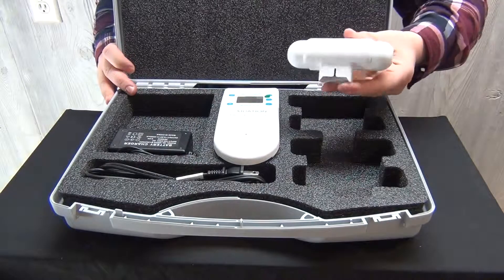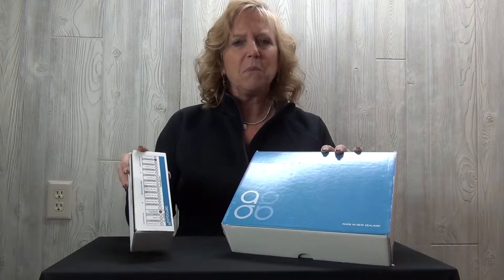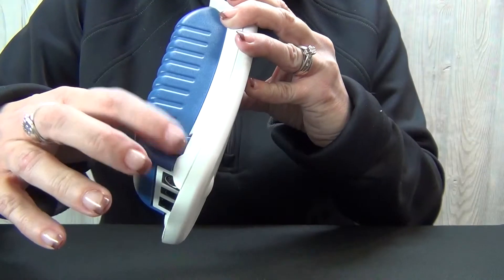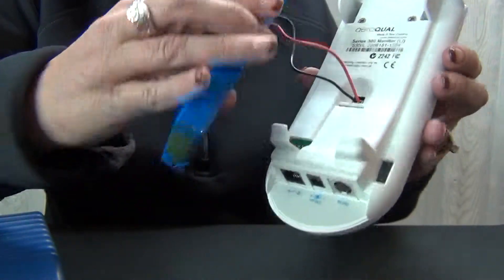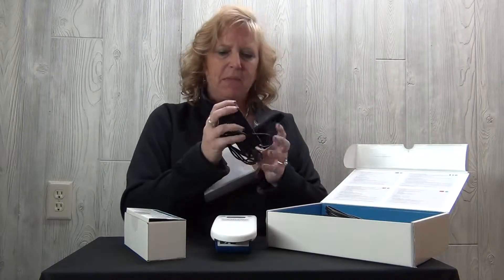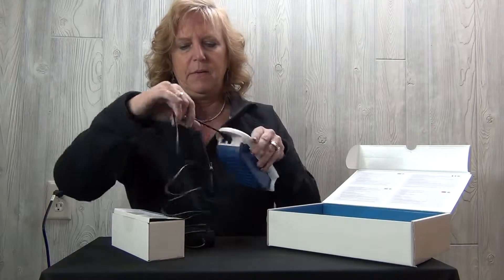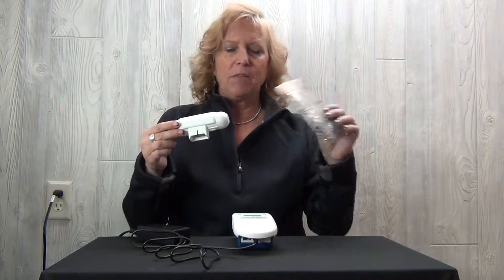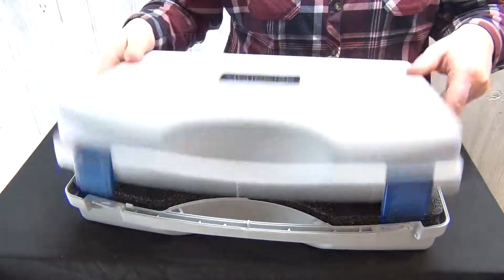Unboxing Aeroqual Series 200 Detector with Ozone Sensor Head and Carrying Case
The Series 200 is a user-friendly gas detector base that pairs with multiple ozone range sensors and is small enough to be easily transported in a carrying case.

Included in the box is the Series 200 gas detector base, which receives sensor heads with several different ranges of ozone. These are the ozone ranges that the sensor heads will detect: 0-.05 ppm, 0-.15 ppm, 0-0.5 ppm, and 0-10.0 ppm. The sensor head is shipped in a separate box. Also included in the S-200 monitor base box is the power cord and a sheet of information on where to find the user guide online.

The S200 monitor base is shipped with the battery inside it, but the battery cord is not actually plugged in to the base. Remove the back of the monitor, pull out the battery, and plug the cord tip into the port inside the back of the monitor base. Replace the battery as well as the S-200 backing. The base is now ready to be plugged into a wall outlet for charging the battery.

The Series 200 detector’s small size and  24-hour battery life make it an ideal device to take along on job sites. When paired with this specially designed carrying case, the Series 200 monitor offers a convenient and transportable ozone detection solution.